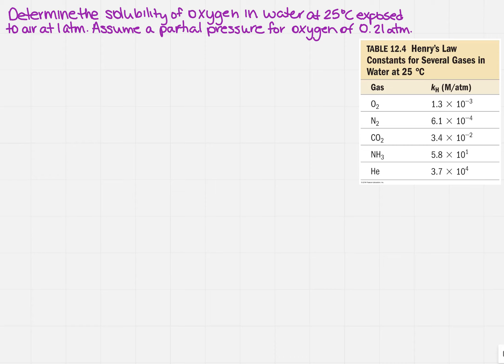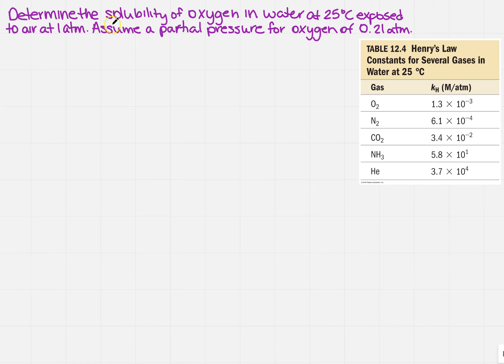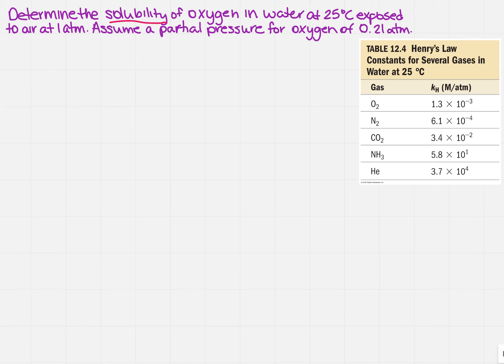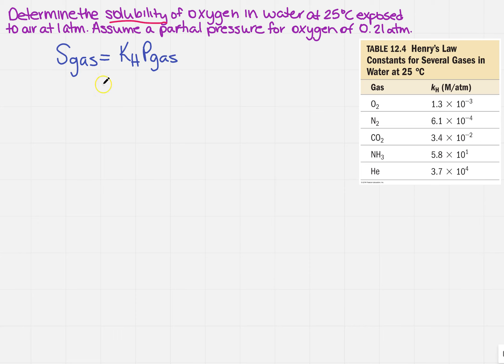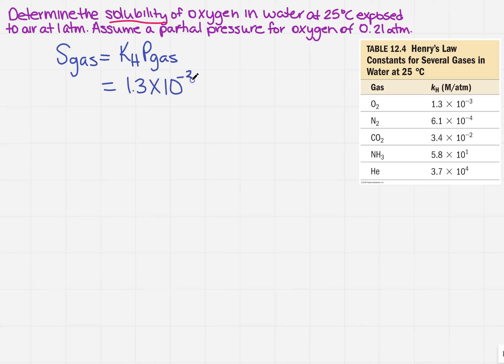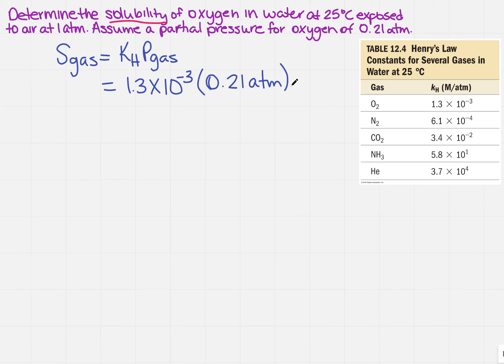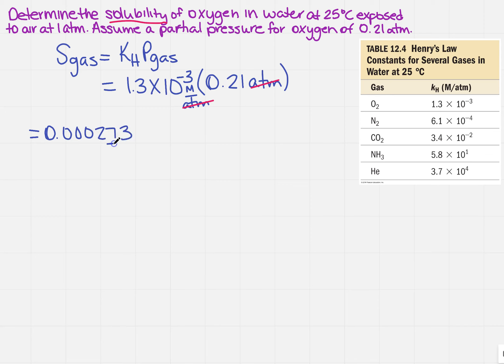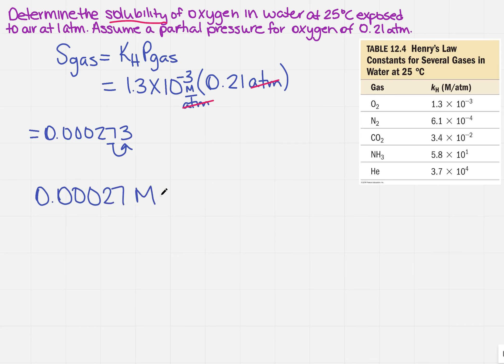Solubility with Henry's Law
Learn how to calculate solubility using Henry's Law.